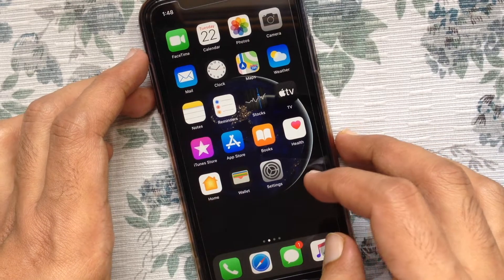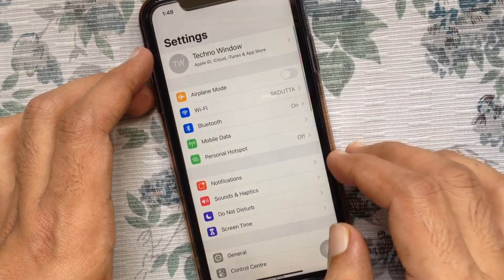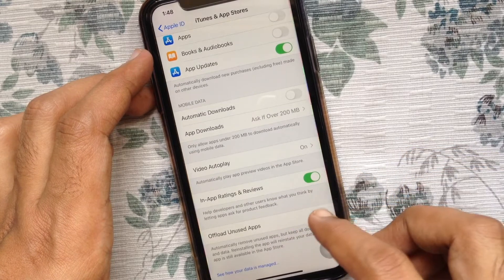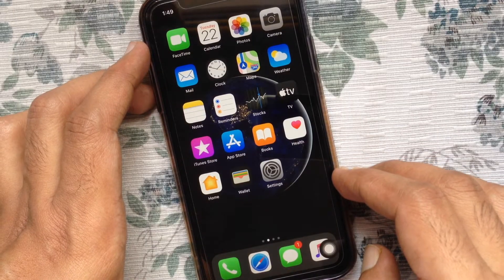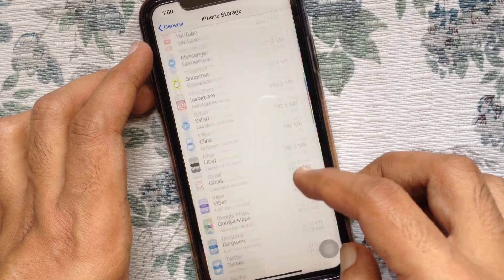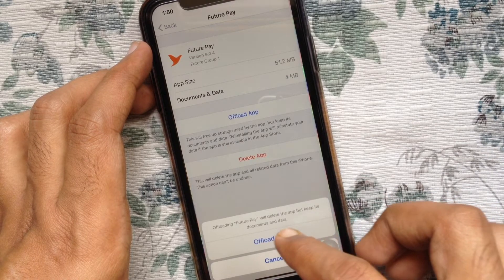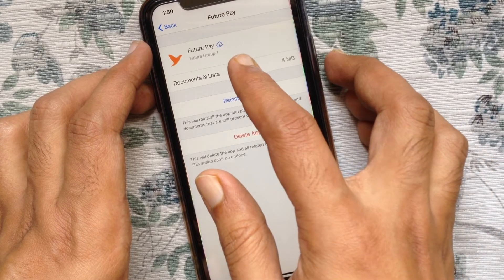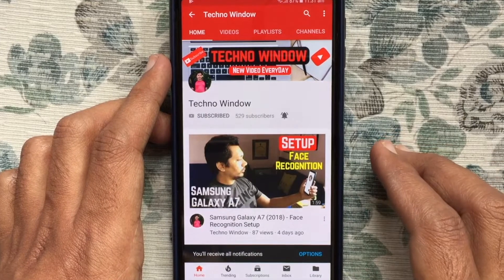How to Offload Unused Apps in iOS 13 to Free Up iPhone Storage